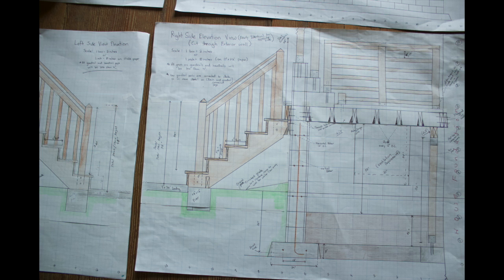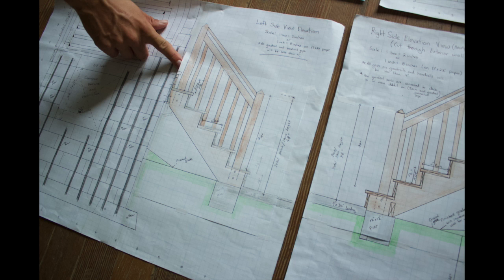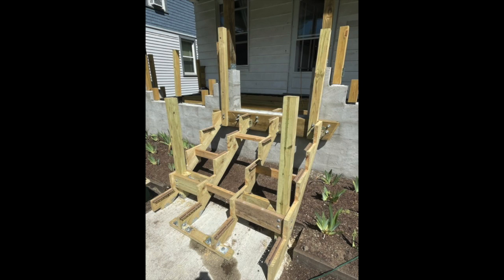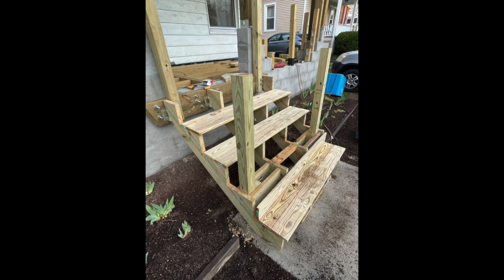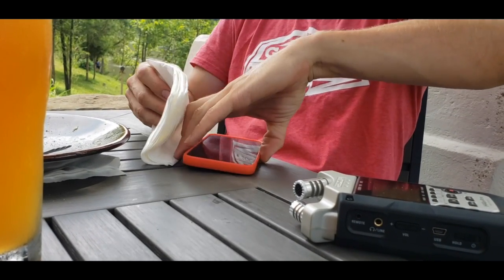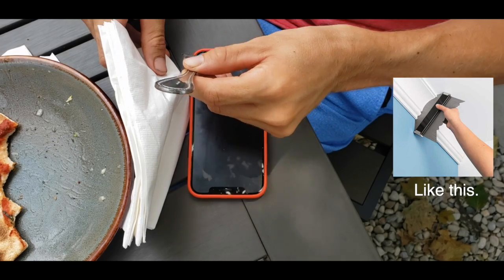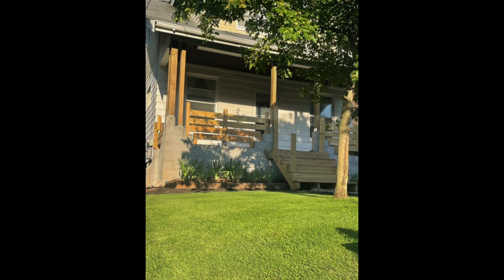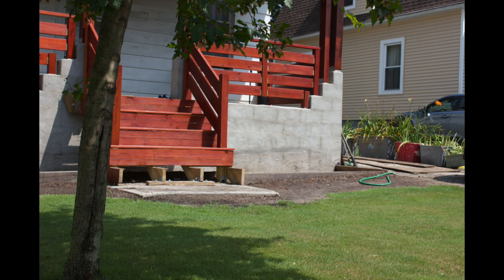Least favorite part: the stairs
The stairs challengeLeast Favorite Part* Stairs